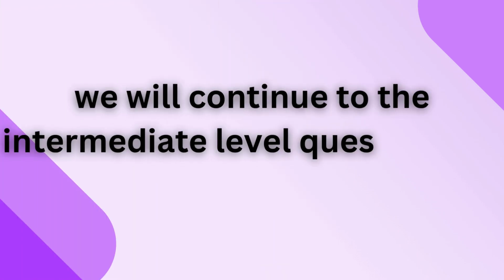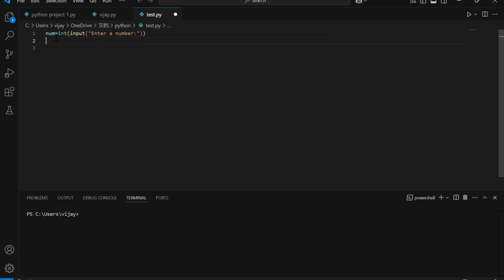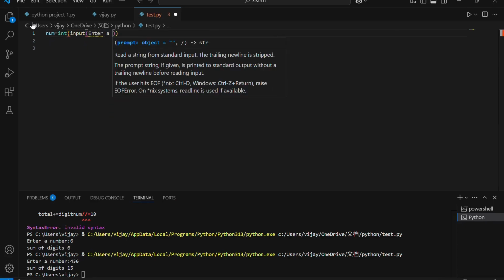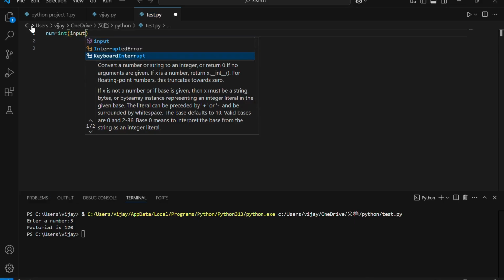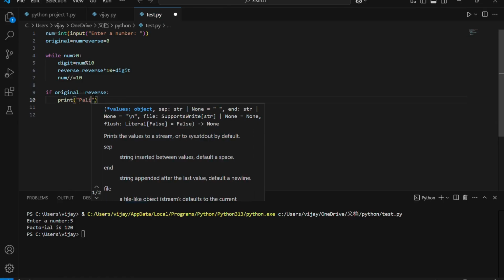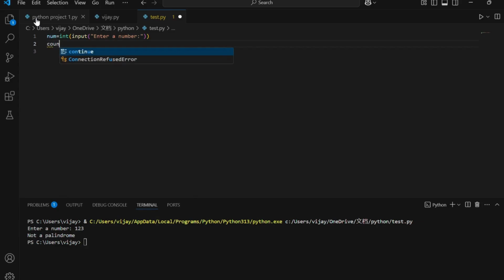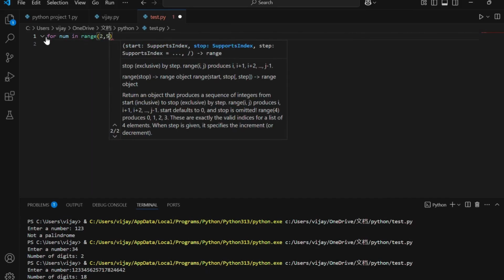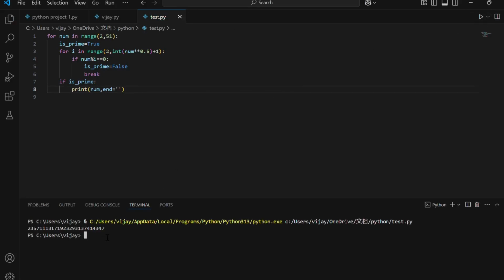top 5 python practice questions | intermediate level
🔥 In this video, we’ll solve intermediate-level Python loop practice questions — perfect for those who know the basics and want to level up their coding skills!

🚀 What you’ll learn in this video:

How to find the factorial of a number using a loop

How to check if a number is a palindrome

How to count the number of digits in a number

How to print all prime numbers between 1 and 50

How to find the sum of digits of a number

✅ These examples will improve your understanding of loops in Python, including both for and while loops, and help you prepare for coding interviews or exams.

👉 Whether you're a beginner stepping into intermediate problems or practicing for placements, this video is a great start!